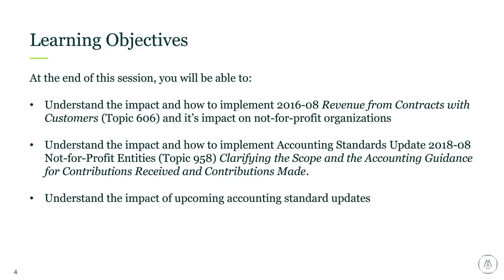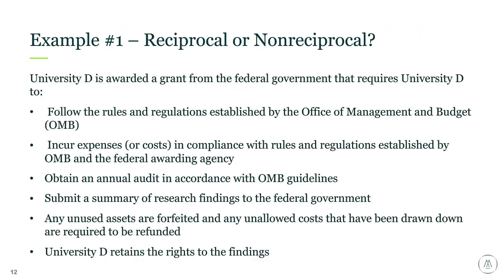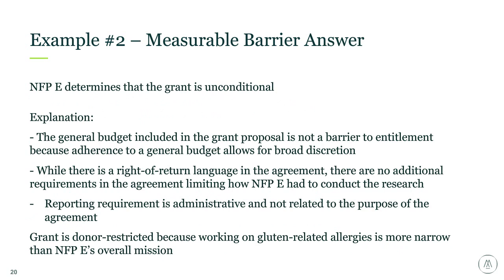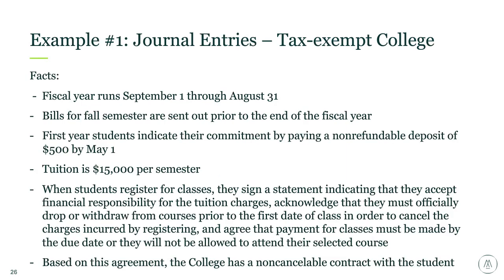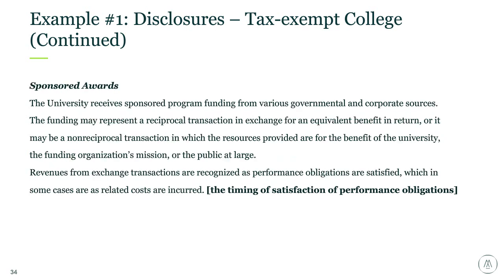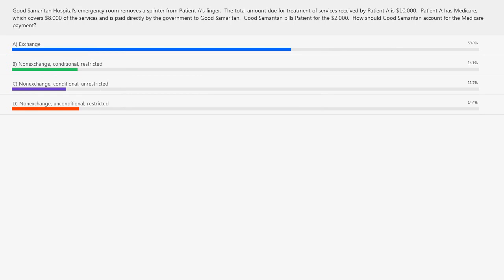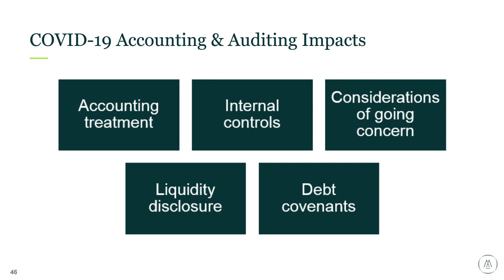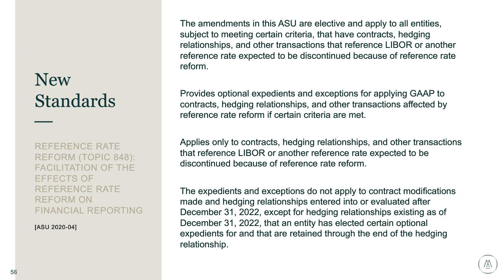Spring 2020 Update: Not-for-Profit Accounting and Auditing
A Moss Adams webcast, presented by Danielle O'Connor, Senior Manager, and Hilary Tanneberg, Senior Manager, on May 20, 2020.

To maintain your not-for-profit organization’s tax-exempt status and expand its impact, it’s important to understand key regulatory developments and their potential effects on the sector.

Join us for an on-demand webcast addressing critical developments in auditing and accounting standards and their impacts on not-for-profit organizations.